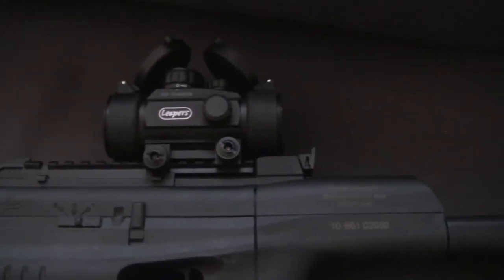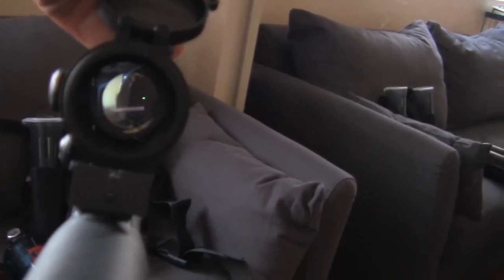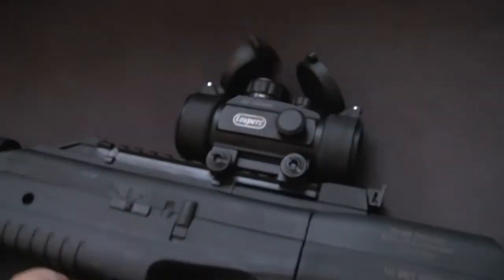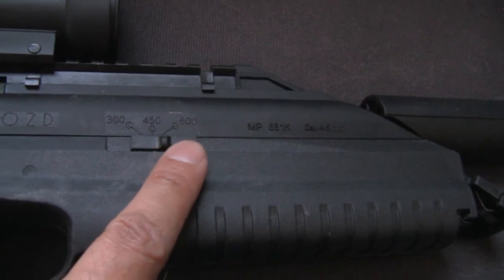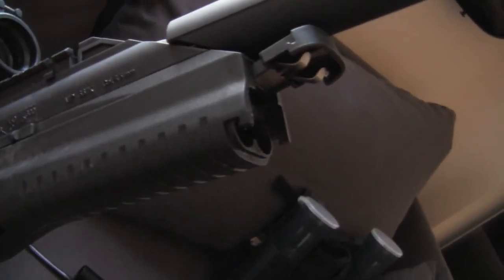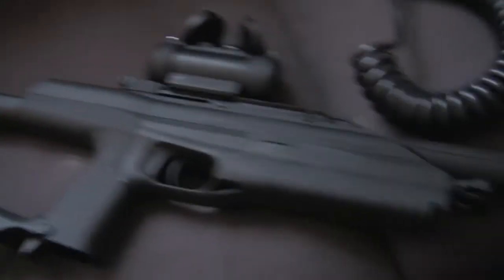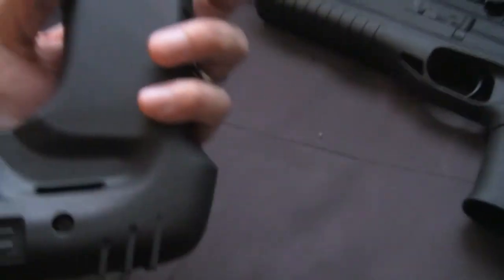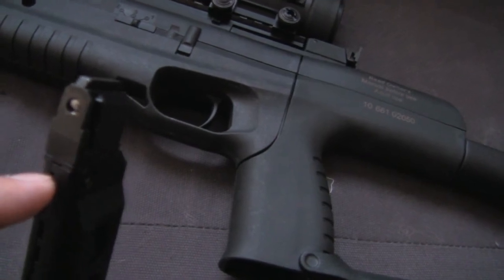Drozd Blackbird Overview Part I